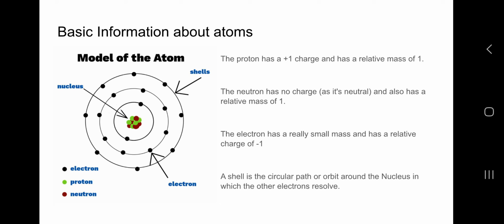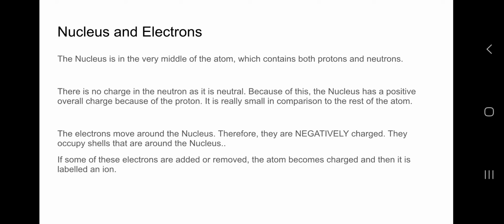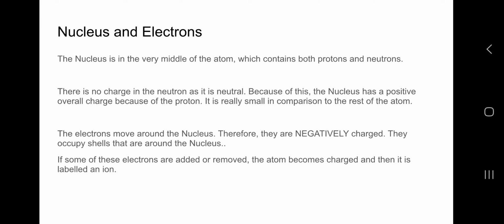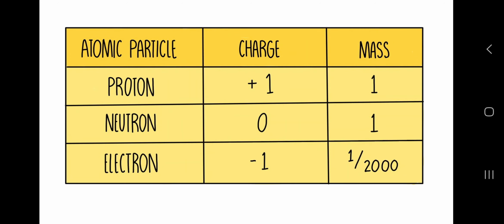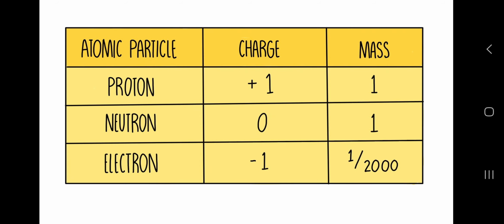GCSE Chemistry - Atoms, Nucleus and Electrons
This video is designed to support students in understanding Atoms, Electrons and the Nucleus in support for their GCSE exams.

This video can also be used for KS3 students as well.